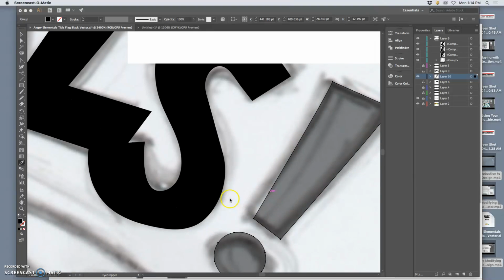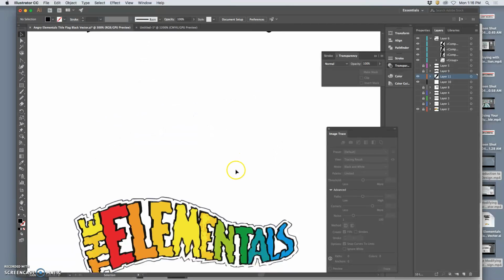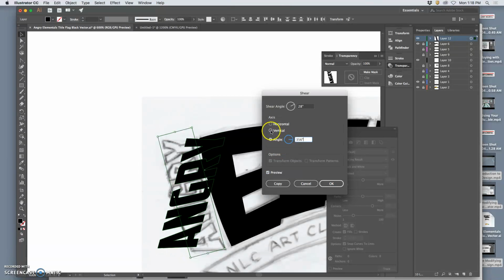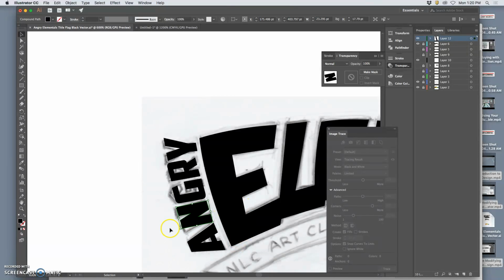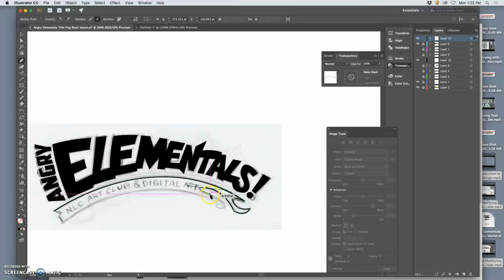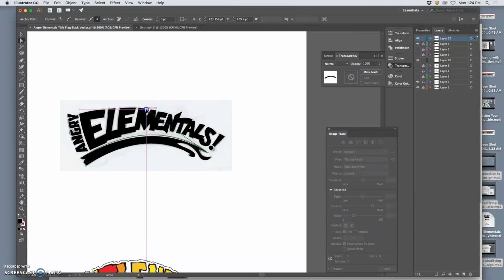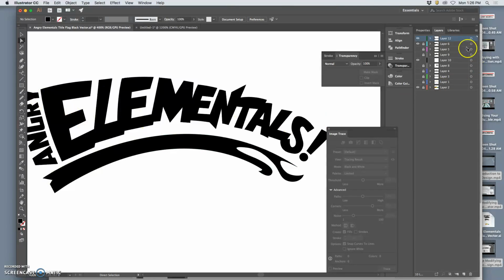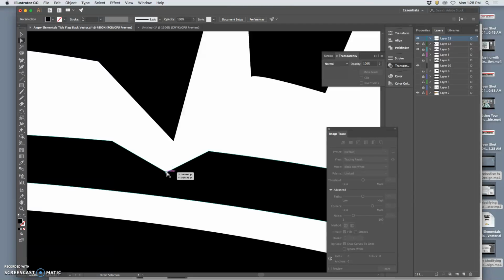6 Finishing the Rest of the Black Vector Type in the Title Flag